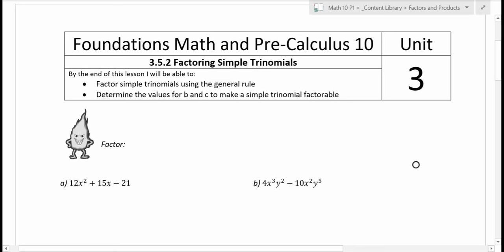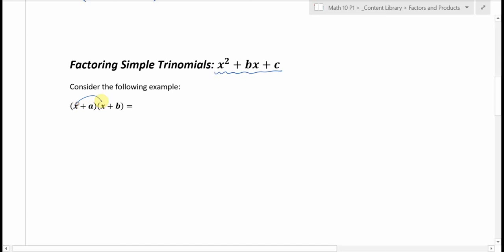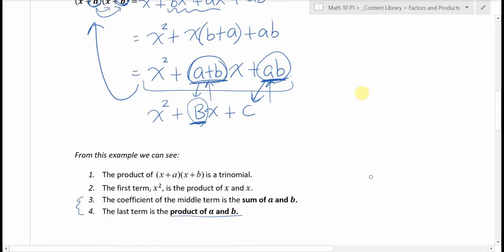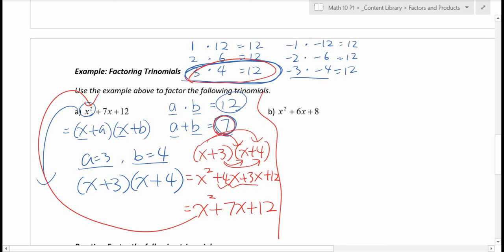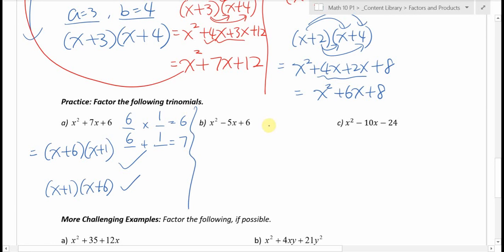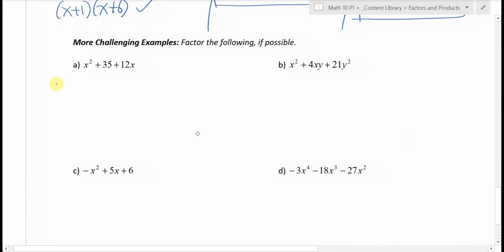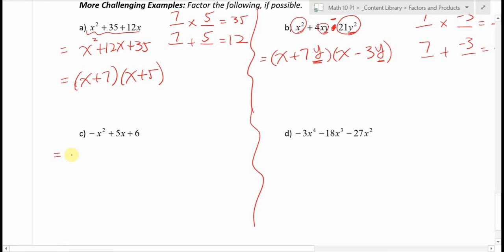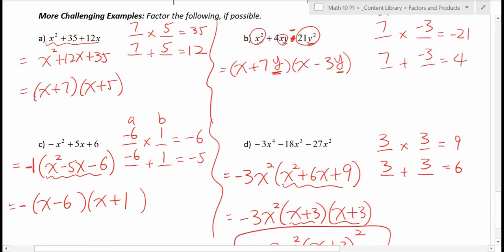3.5.2 - Factoring Simple Trinomials